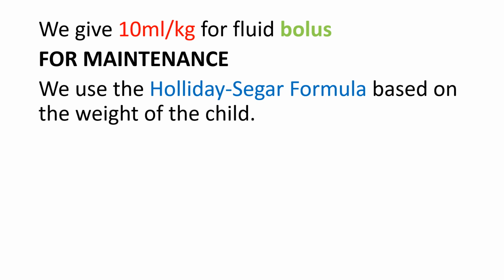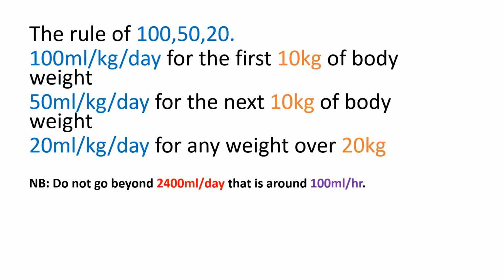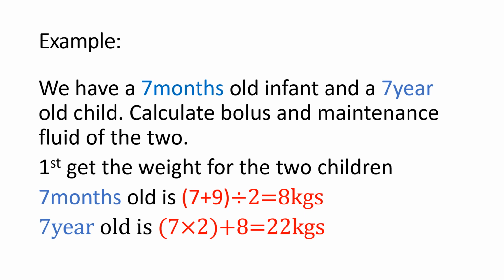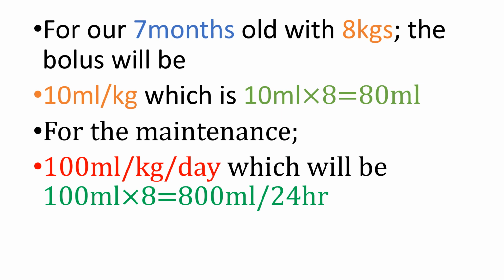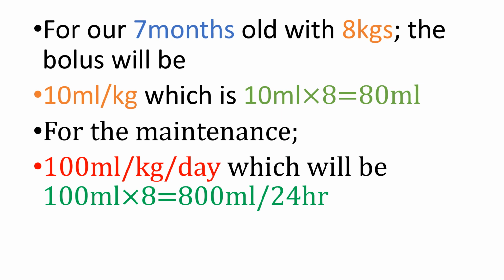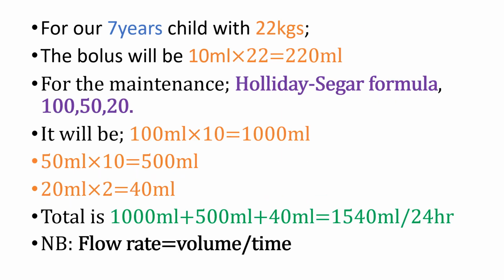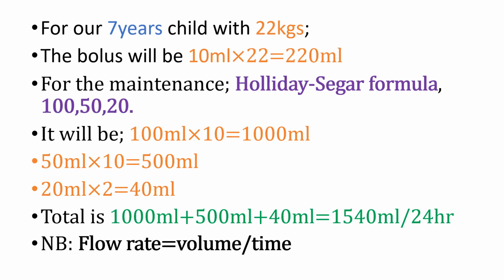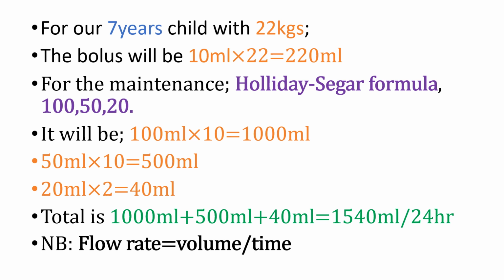CALCULATION OF FLUIDS IN PAEDIATRICS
How to calculate fluids in pediatrics.